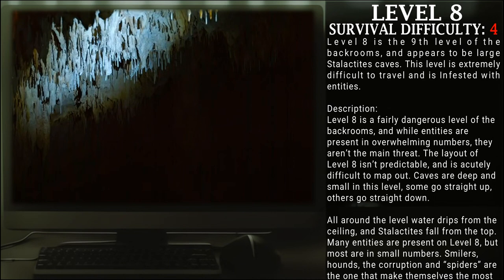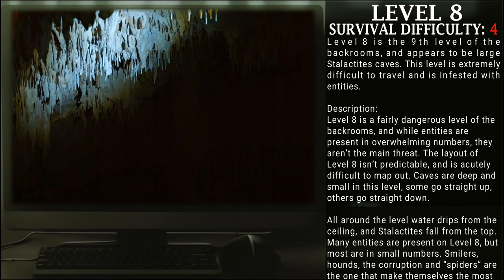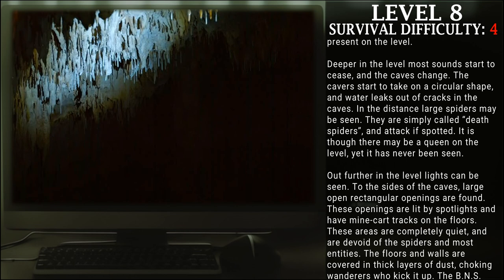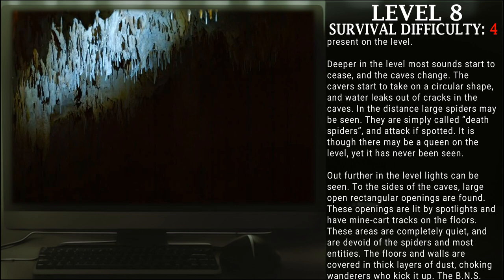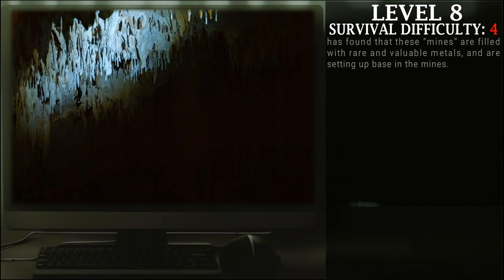Level 8 of The Backrooms - "Creaking Caverns" | Backrooms Apeir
Level 8 of The Backrooms - "Creaking Caverns"

Written by Wat9032